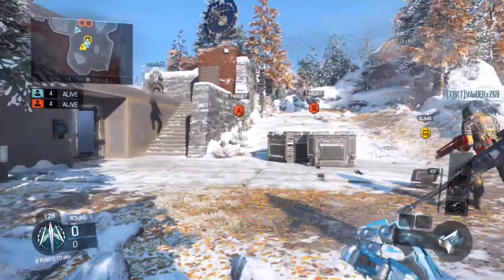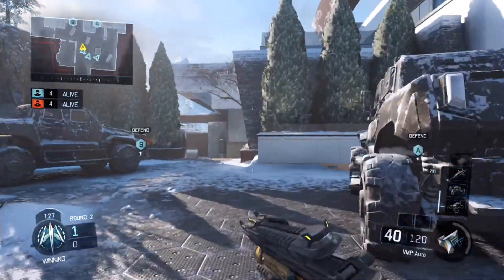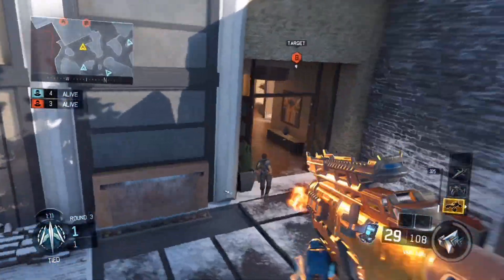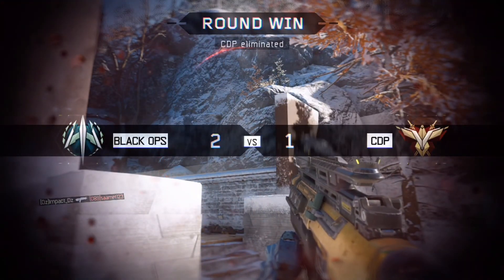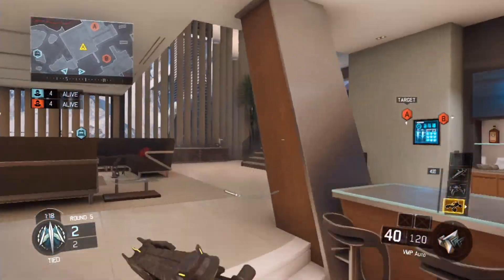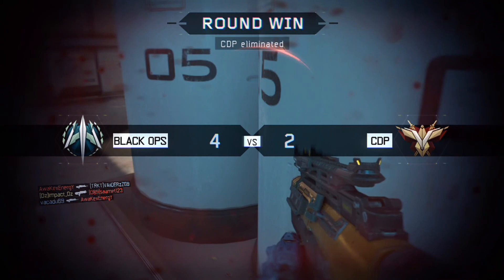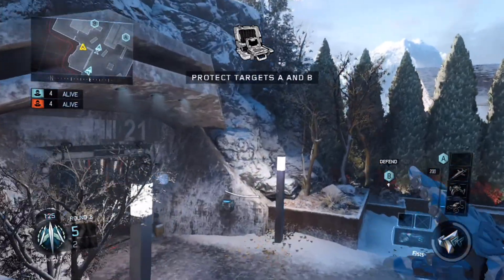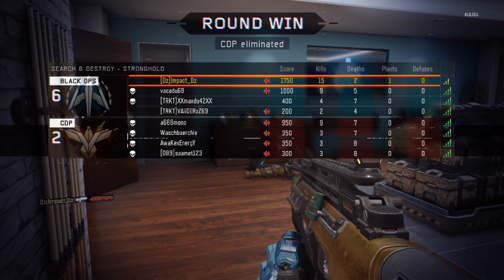15-2 SnD ARENA GAMEPLAY - Black Ops 3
Call of Duty Black Ops 3 Arena Gameplay in the map Stronghold, I finished with 15 kills and 2 deaths.

1st Song : Jim Yosef - Firefly
2nd Song : Alex Skrindo - Jumbo